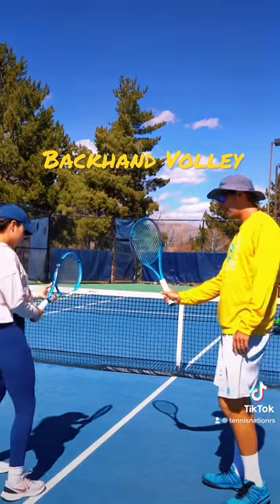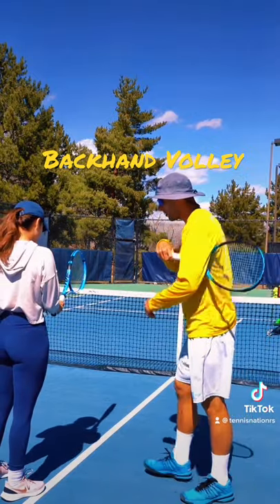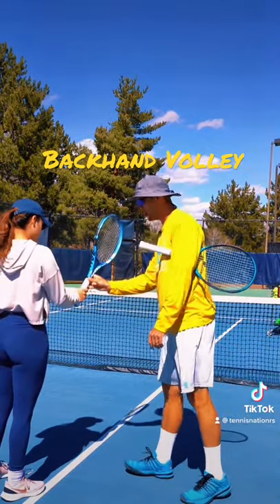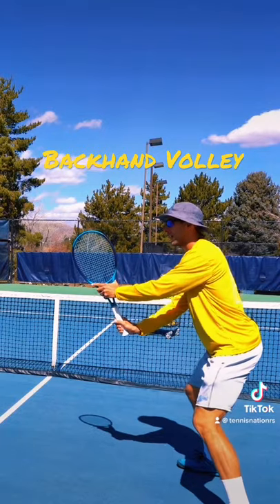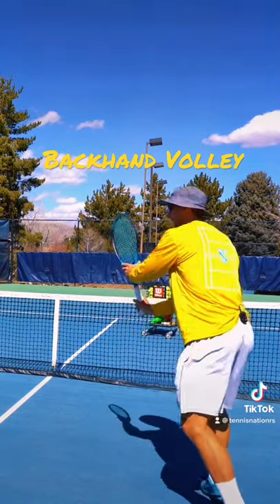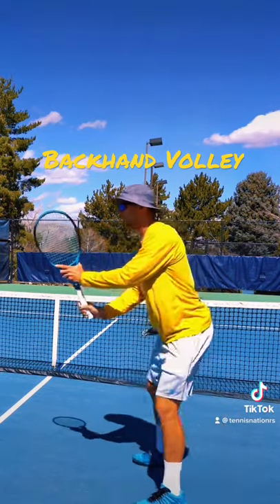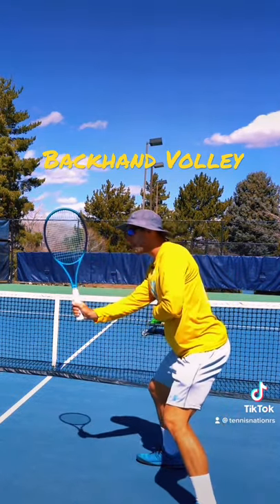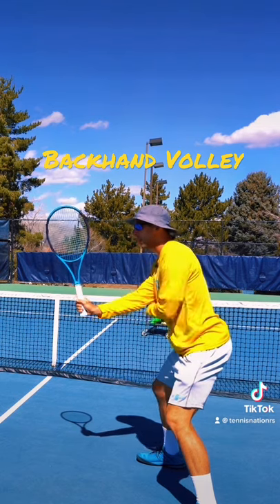Backhand volley tennis tips to get you started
Backhand volley tennis tips with Chelsea to get her started playing up at net.